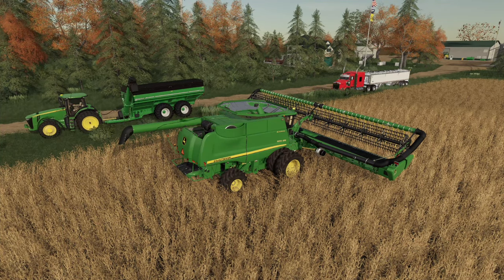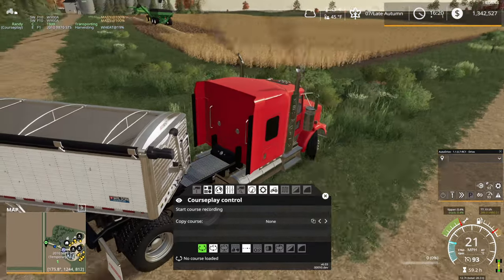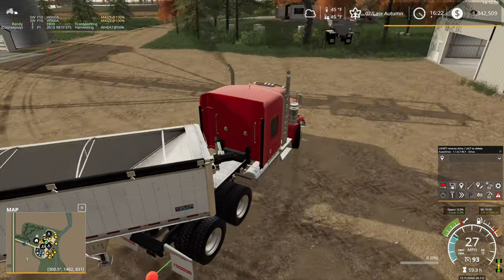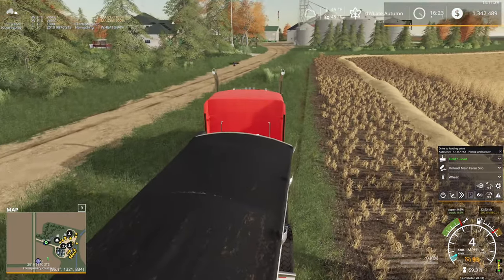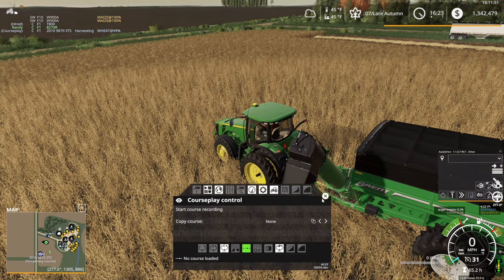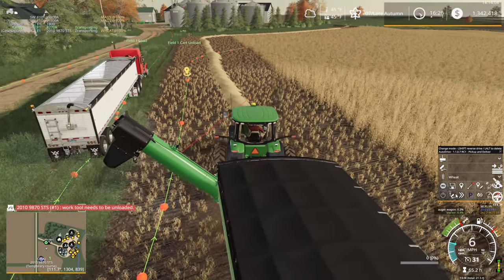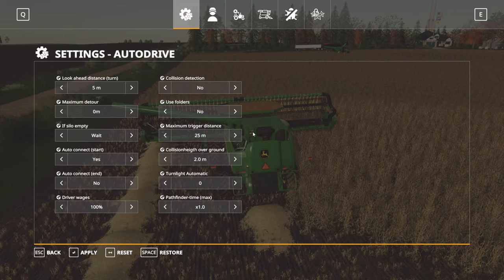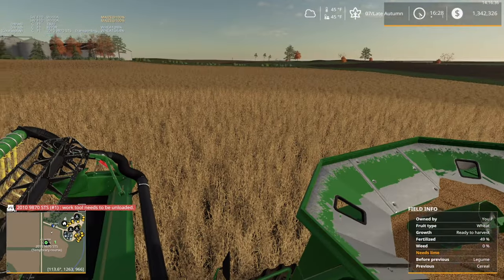Setting Up a Grain Cart with Auto Drive in Farming Simulator 19